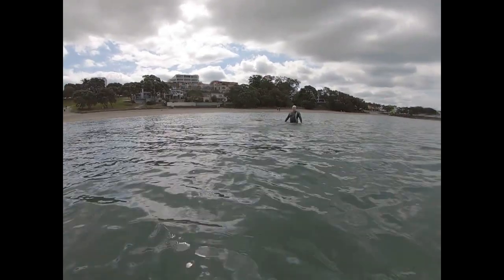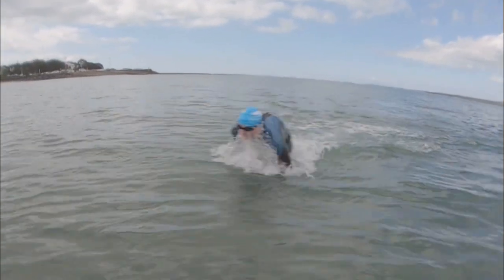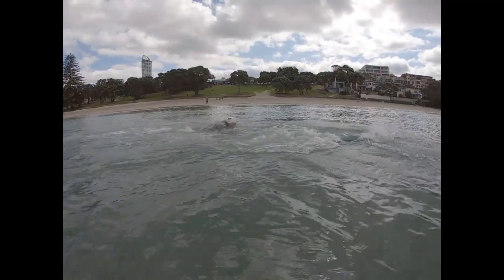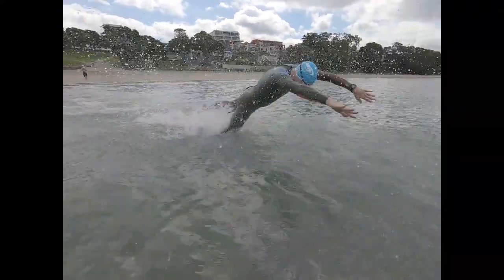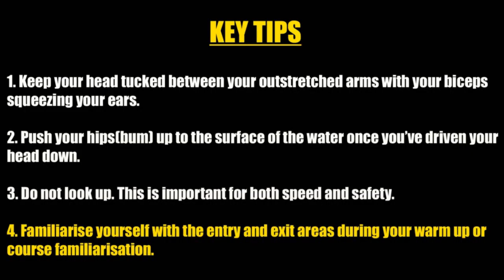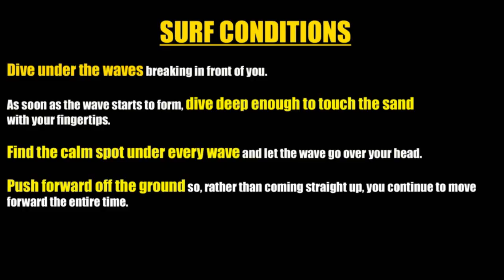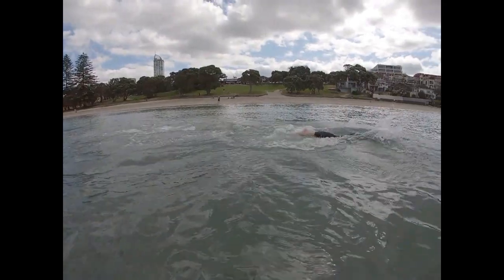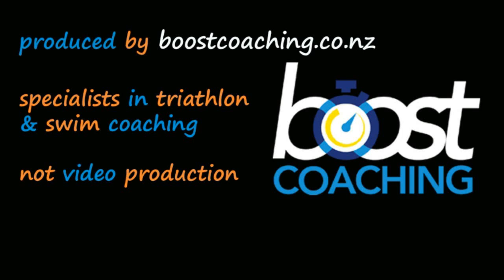Blueseventy - Dolphin Dives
Learn to Dolphin dive, it's faster